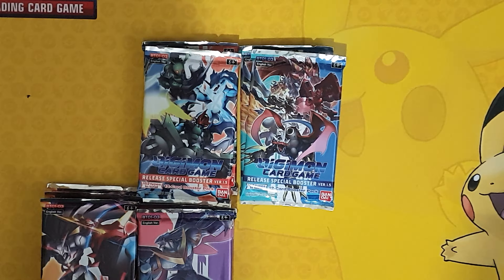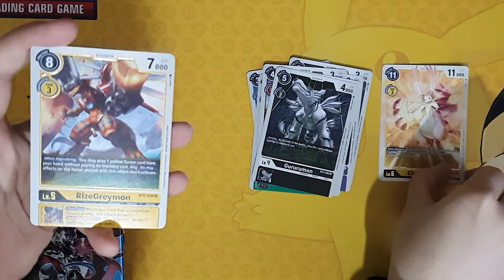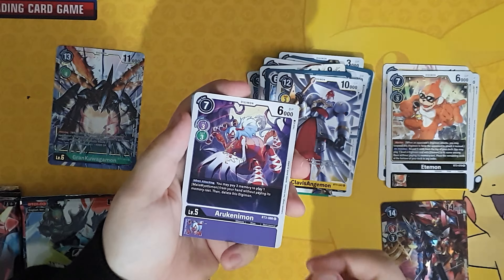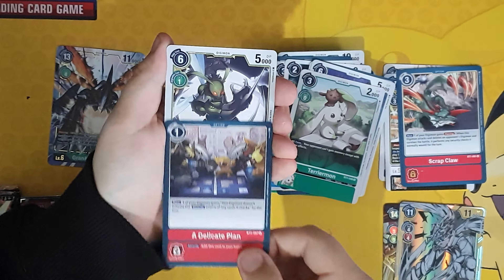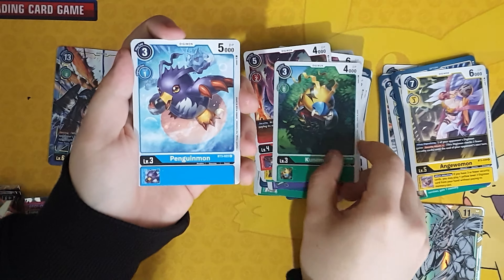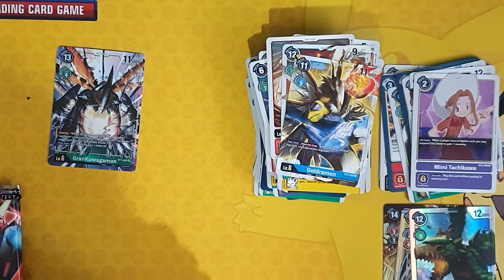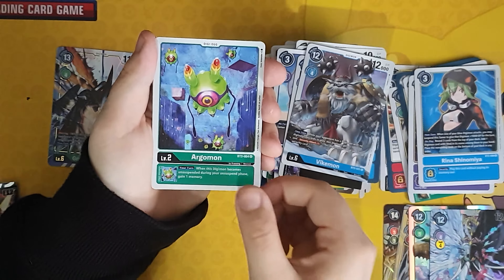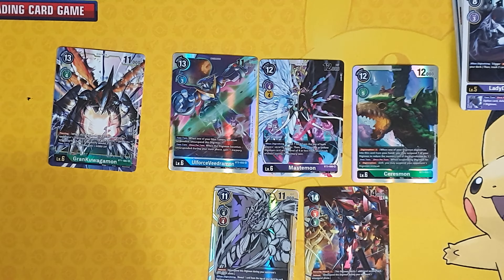Digimon TCG 1.5 Booster Packs - DarkWolf747 Opens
Today we are opening 10 packs of Digimon TCG 1.5 boosters!

DarkWolf747 Socials